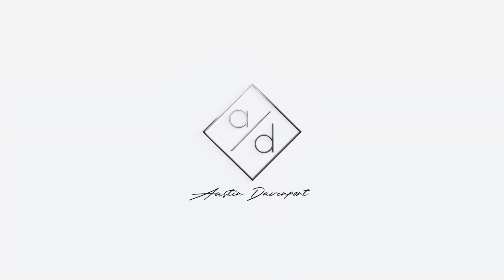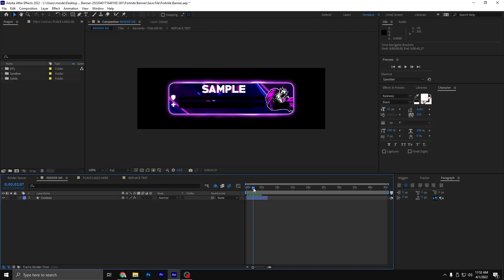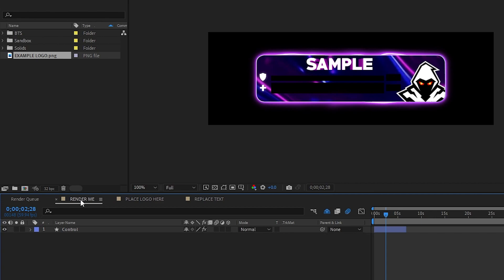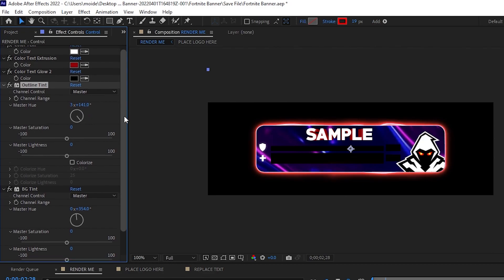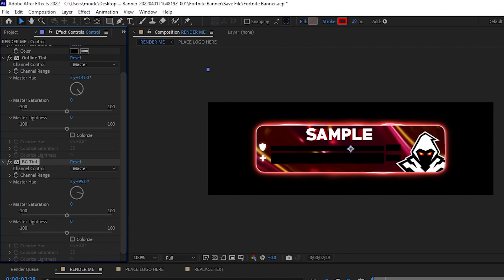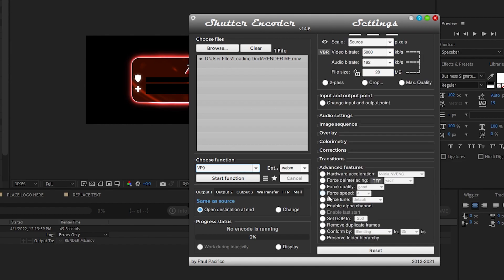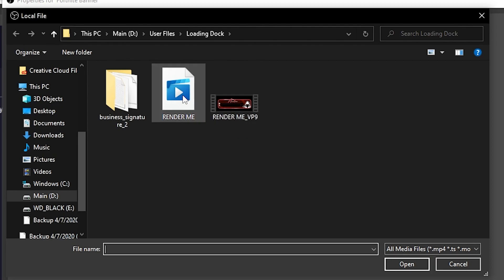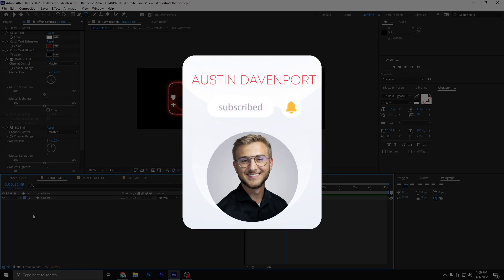Create Custom Fortnite Health Bar Tutorial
In this video, we will make a custom Fortnite Banner Healthbar for streaming just like big streamers like Ninja and Courage. This tutorial covers your health bar in OBS, Stream Elements, and SLOBS. You can add your channel name and logo.

Timestamps:
(FAST TUTORIAL - PAUSE FREQUENTLY)
0:00 - What is a Fornite Overlay?
1:07 - How to Download on Google Drive
2:20 - How to Change the Logo
4:08 - How to Change Color
7:57 - How to Change The Name
10:50 - What Export Settings to use
12:27 - Converting to Webm (Optional for Stream Elements)
14:59 - How to import on OBS
16:06 - Stream Elements

UPDATES:
1. As Fortnite Updates, this banner used in the video will become out of date. I will upload a new base model to Google Drive based on how Epic Games will change Fortnite's Healthbar in future updates.

Description tags, yo: YouTube, Twitch, streamer, Graphics, branding, editor